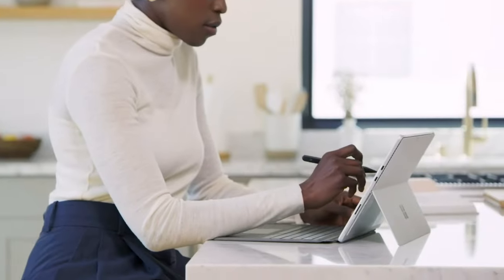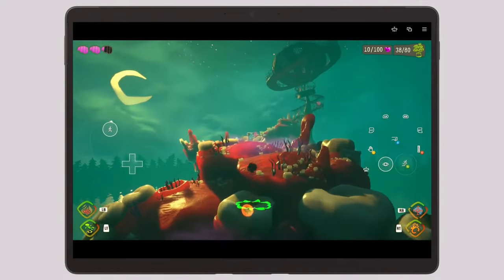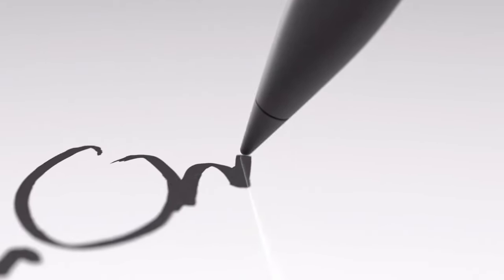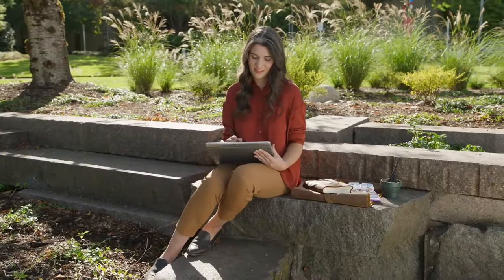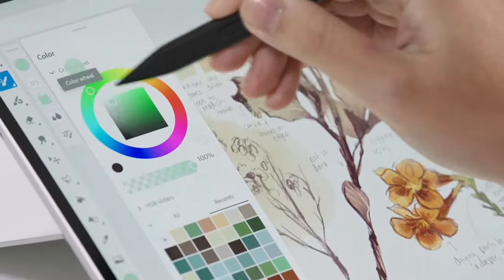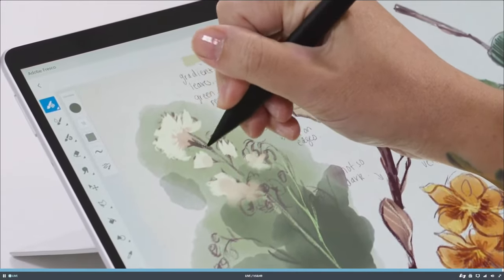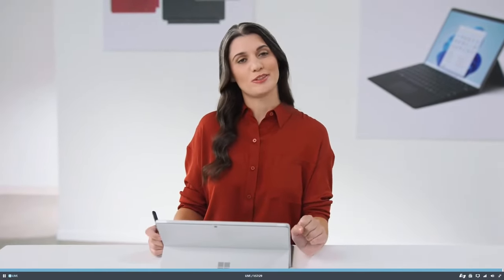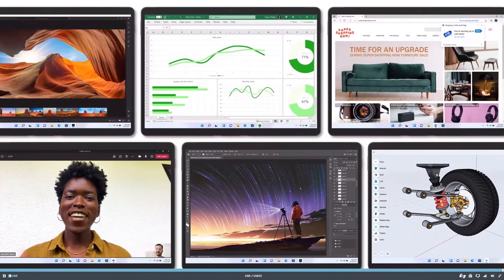Surface Pro 8! Watch the full reveal (with new Surface Pen)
At Microsoft’s Surface event, the company announces the Surface Pro 8 2-in-1 notebook designed purposely for Windows 11.